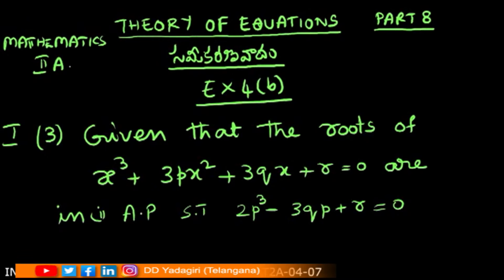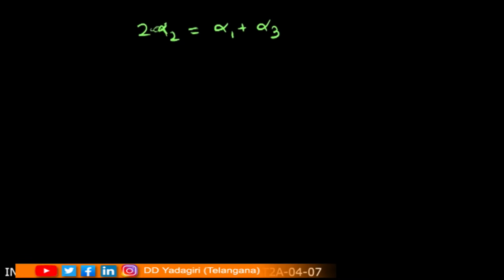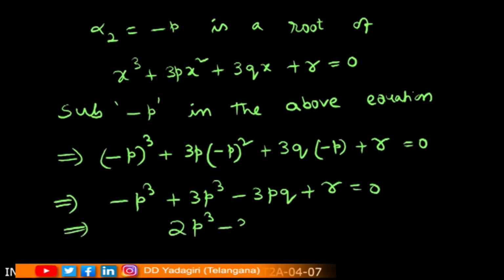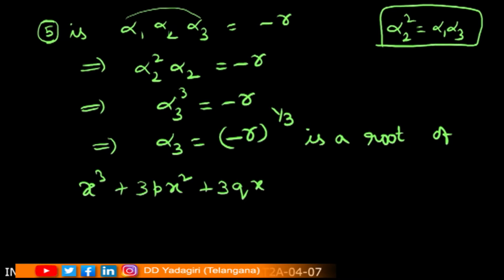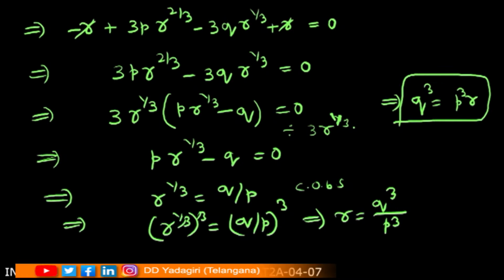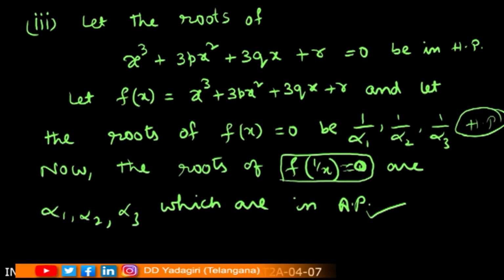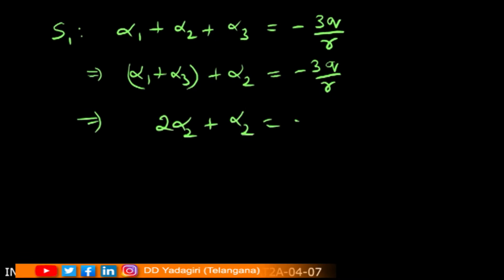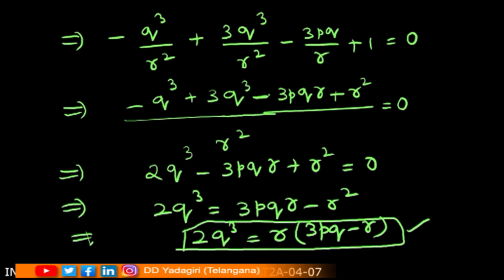2nd Inter Maths 2A || Theory Of Equations-7 || Intermediate Education || October 15, 2020